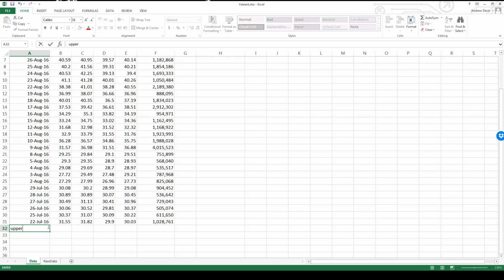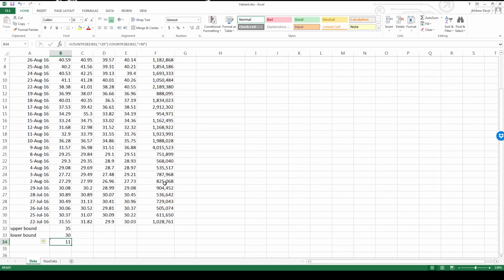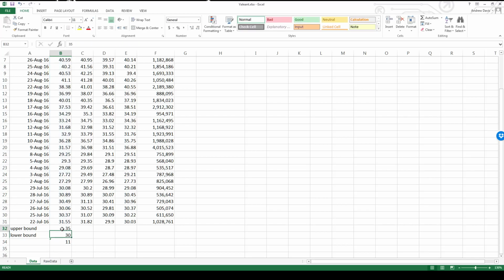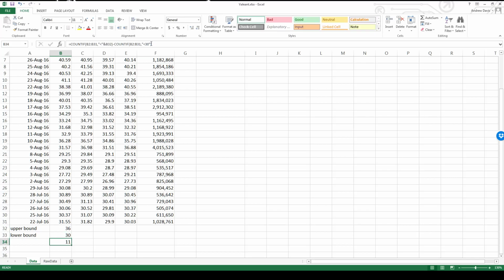Using the Ampersand - & - special character in Excel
Creative use of the ampersand lets you move away from hardcoding things in Excel, particular as relates to COUNTIF.